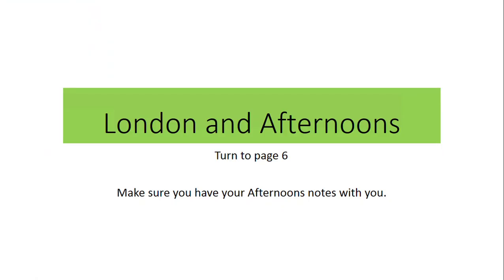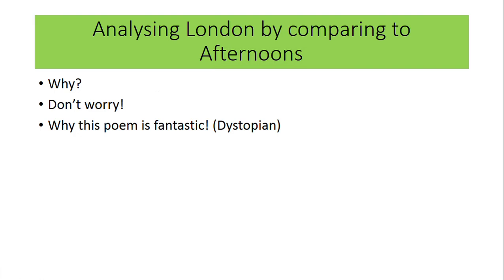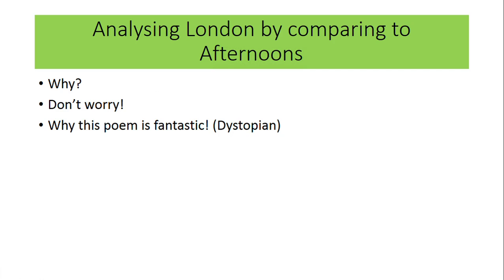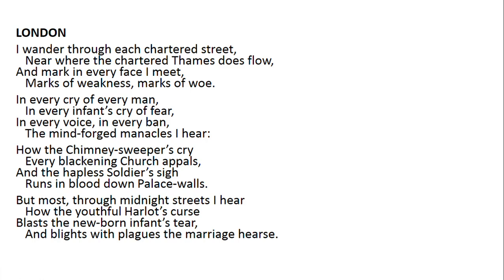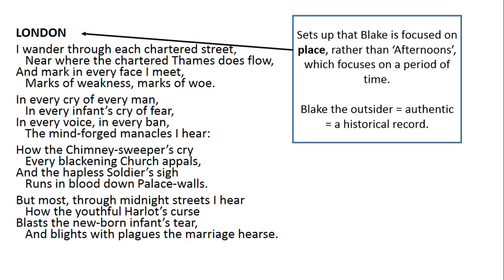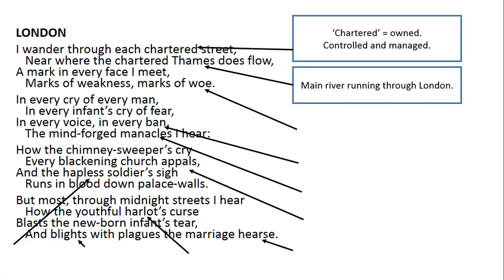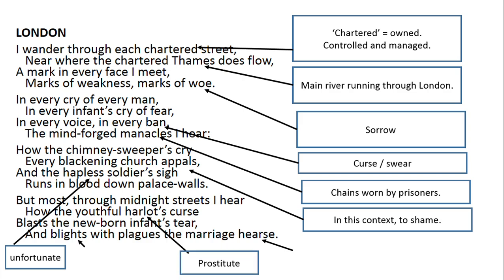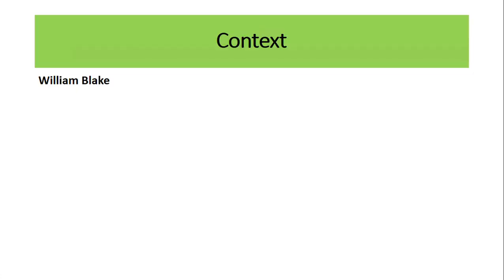Comparing London to Afternoons part 1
Remote lesson comparing Afternoons to London for the Eduqas GCSE poetry anthology. See SMH 23rd March 2020.

This part focuses on the theme of people and places, as well as introducing London.

Remember you also have GCSE pod.

Please post any questions below- remember not to use your full name :)